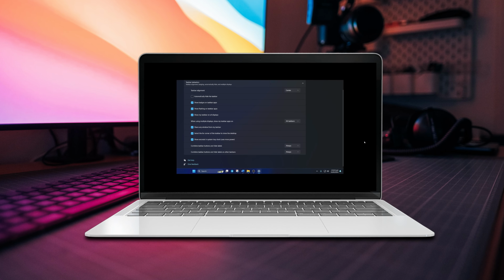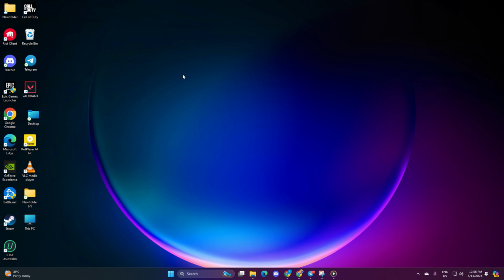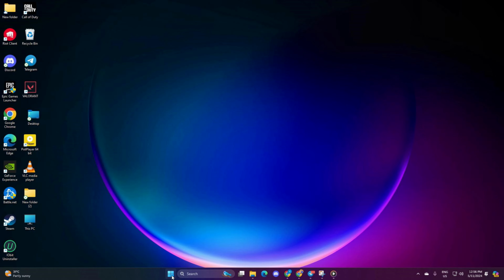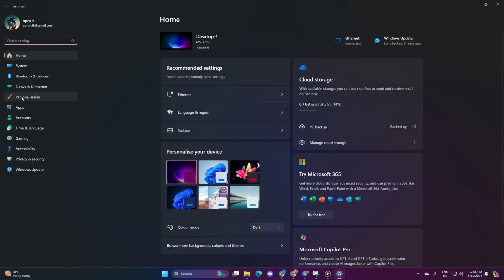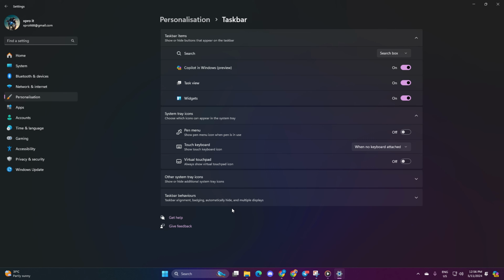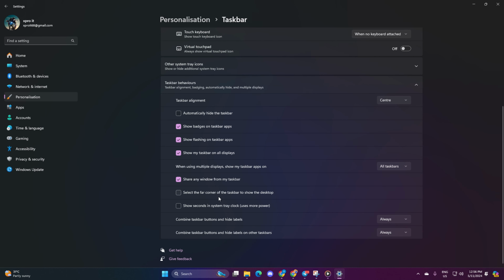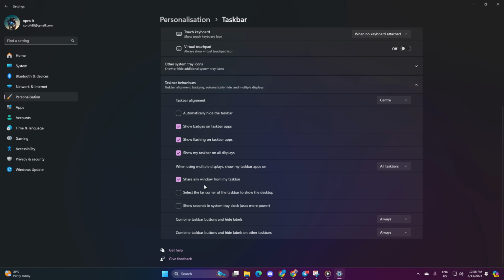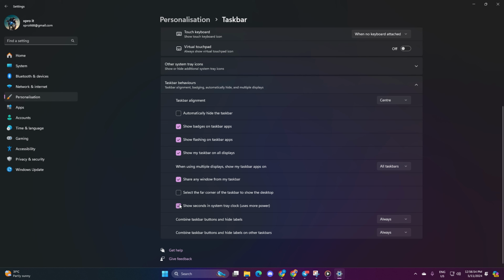How to Show Seconds in System Clock on Windows 11 PC | Display Seconds in System Clock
Want to get the Windows 11 clock to show seconds on your PC? Well, no worries! In this video, I've shown how you can show seconds in the system tray clock Windows 11 on your PC. You know showing seconds in the Windows system clock is increased precision for tasks that require accurate timing. This can be useful in scientific experiments, video editing, where syncing clips with audio is crucial, or even for gamers tracking their performance in fast-paced games.  Knowing the exact second helps with activities that rely on split-second decisions.

So without wasting any time, just go, watch, and make Windows clock show seconds on your PC.